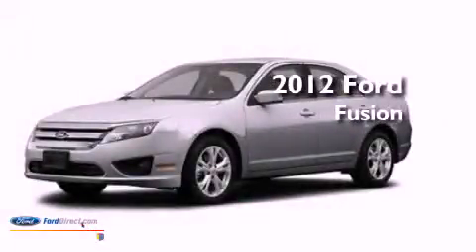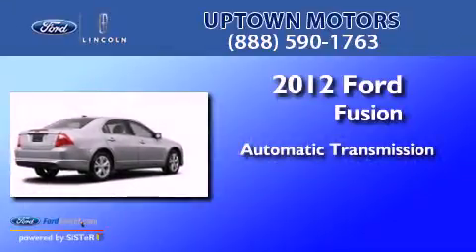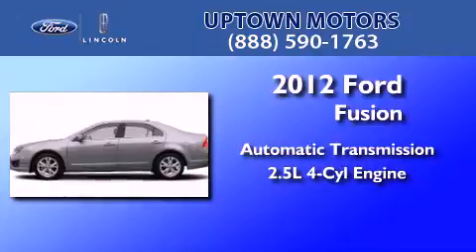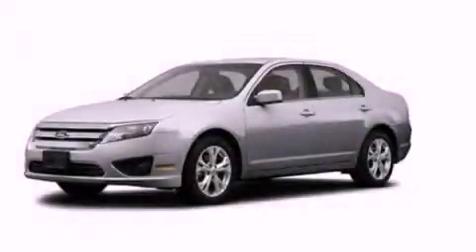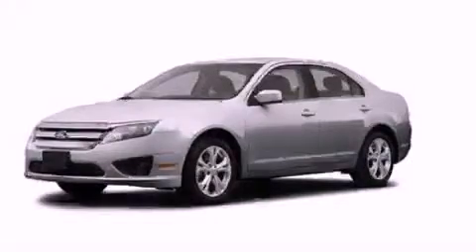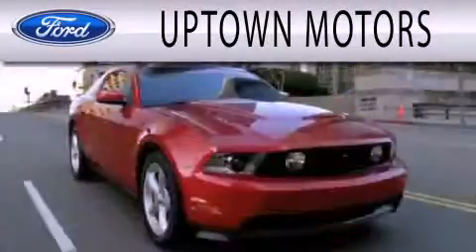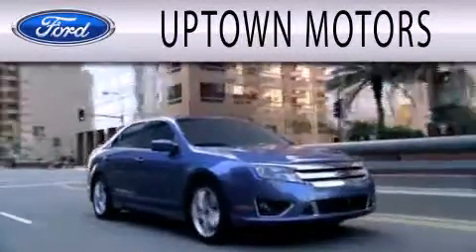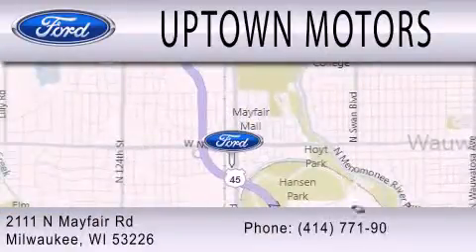2012 Ford Fusion Milwaukee WI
Year : 2012
 Make : Ford
 Model : Fusion
 Engine : 2.5L I4 16V MPFI DOHC
 Trans . : AUTOMATIC
 Exterior : INGOT SILVER

 Interior : MEDIUM LIGHT STONE
 Stock : 12-383FS